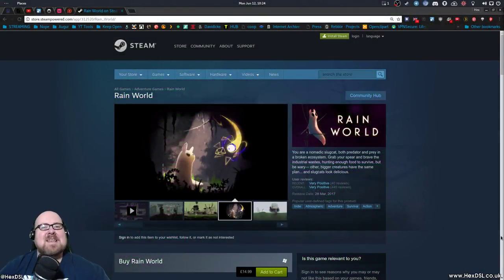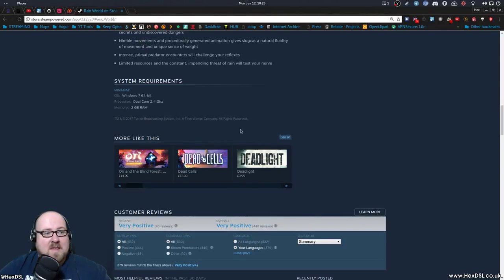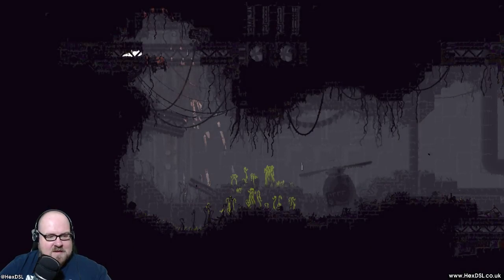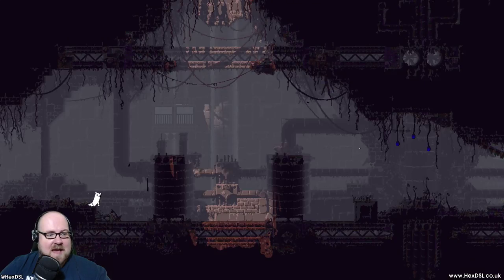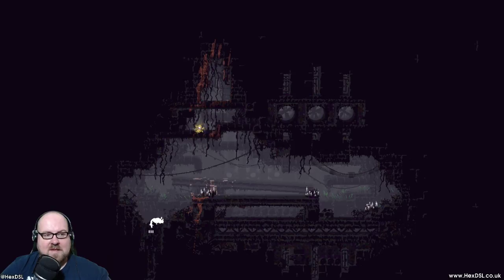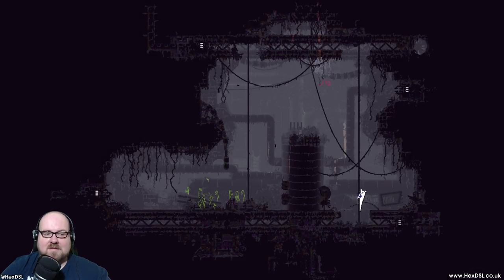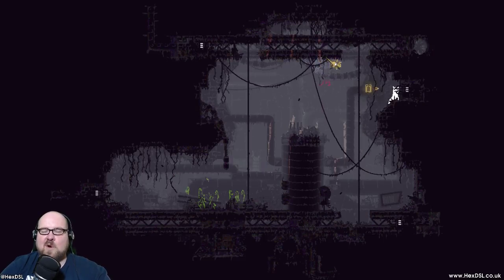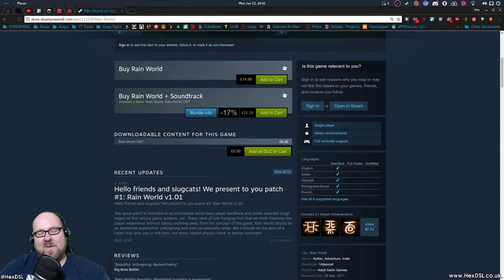Rain World - Wine Wednesday (Linux)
All hail SlugCat!

System Specs:
OS: Antergos Linux (all updates done before video recording)
DE: KDE - Plasma
CPU: I7 3770
RAM: 16GB (Corsair, 1600)
GFX: NVIDIA GTX 970 (NVIDIA Drivers)